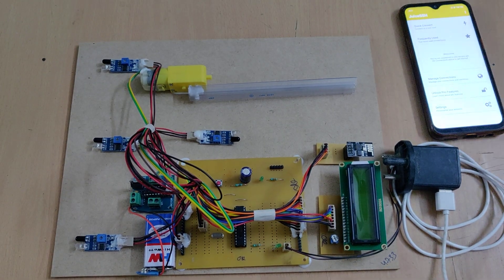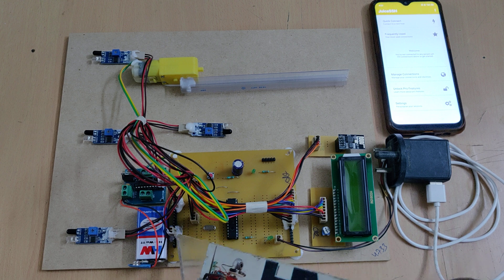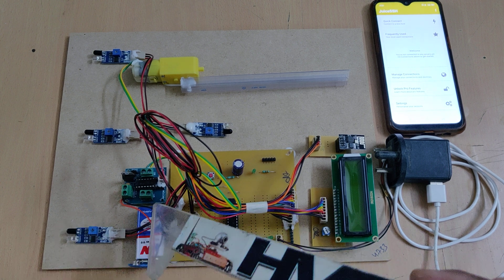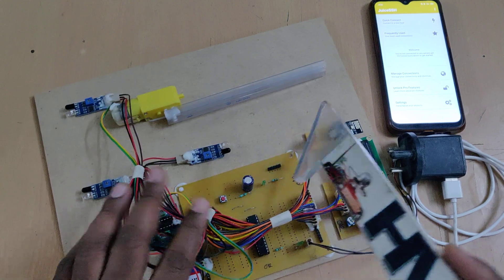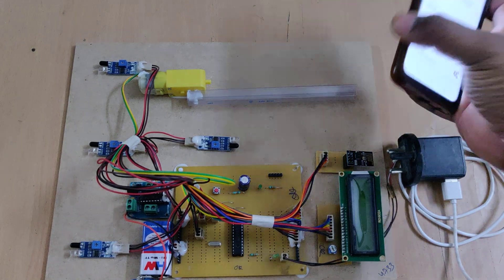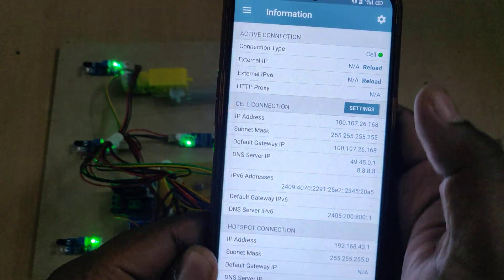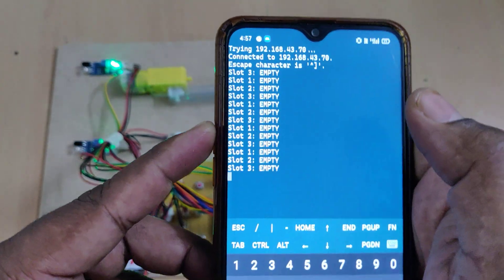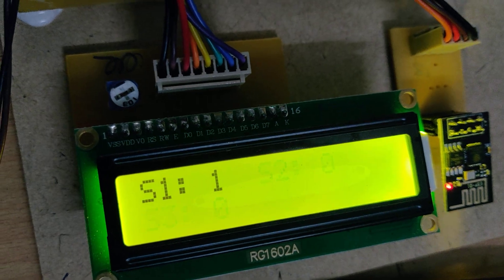IOT Smart Car parking system using ESP8266